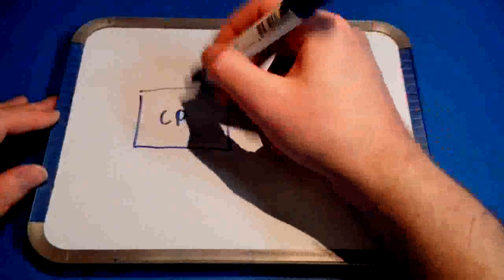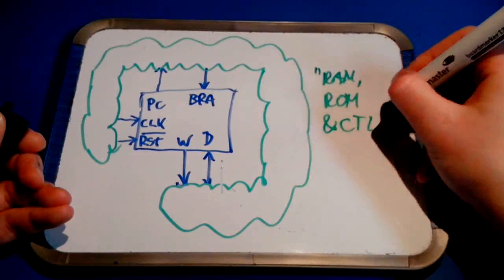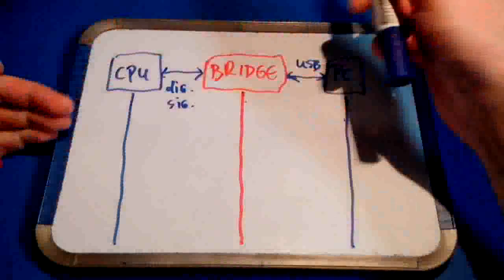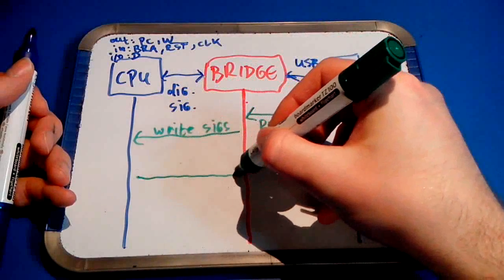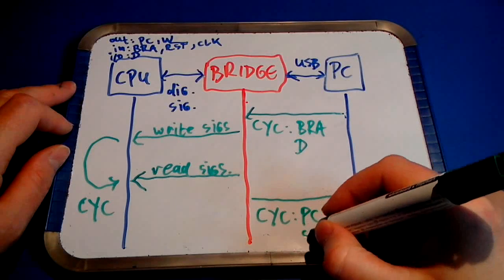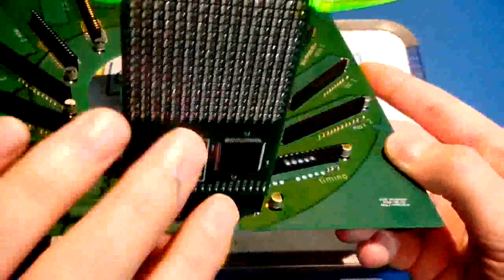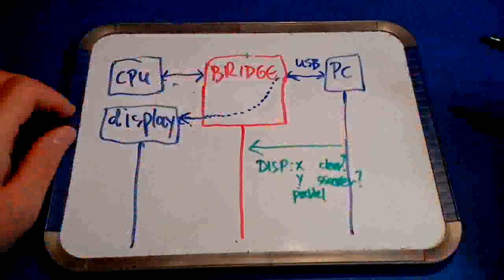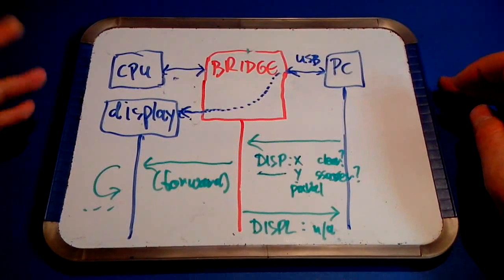Qibec CPU: bridge- and display-module protocol dialog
This video shortly describes the bridge- and display-modules, and illustrates their roles during communication with the host-PC.

ERRATA: 1) it sounds like I was tired when recording... Sorry for that :-) It becomes a bit better as the video progresses. 2) both the CPU's program-counter output and the host-system are called "PC" in this video, which may be ambiguous. However, the context or the drawing usually make clear which is meant.

Details about ROM/RAM/CPU system setup, exact behaviour of CPU-subsystems, dynamic subsystem behaviour and timing is not discussed in this video. Those subjects are covered by other videos on this series.